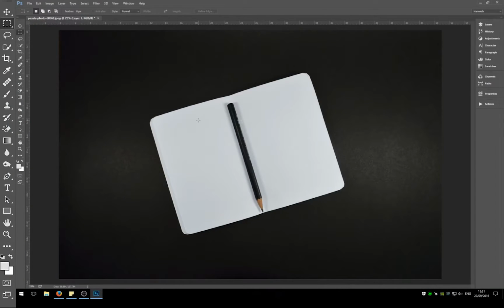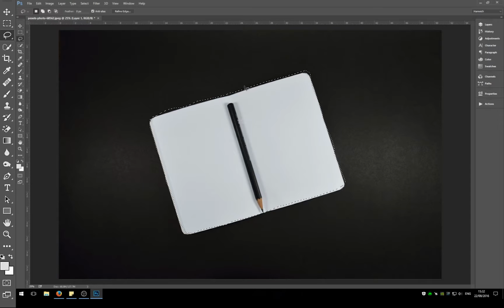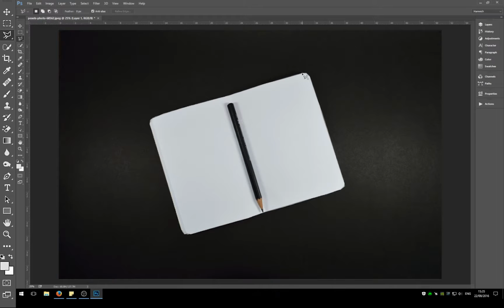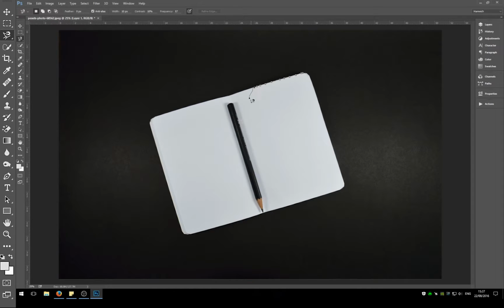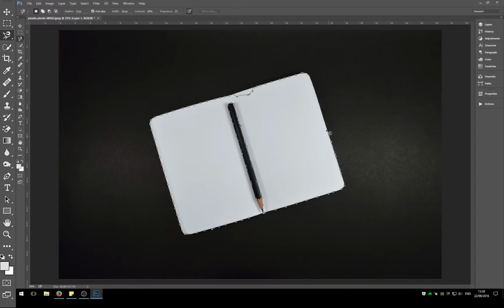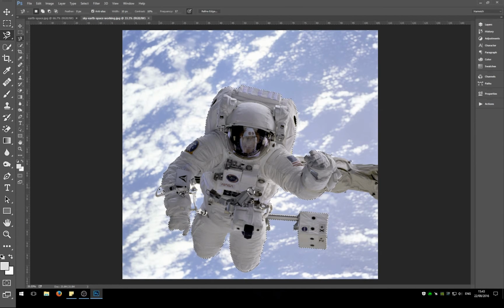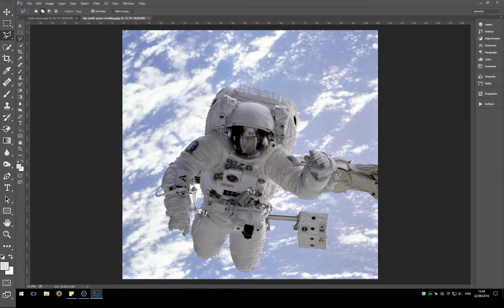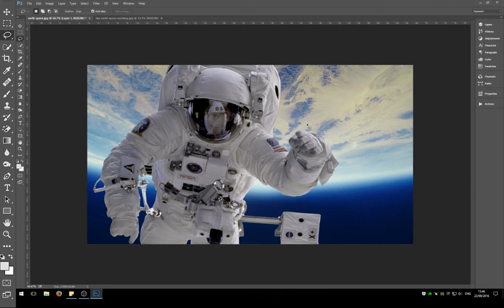How do I - Episode 04 - The Lasso Tool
How Do I Photoshop - The basics

Episode 04 - Lasso Tool
In today's episode, I'll be showing you the basics of the Lasso tool. This is part 2 of 2 that will go over the main tools for selecting areas within your image within Adobe Photoshop. We'll finish todays episode off by going over an example of how to us the tools.

Summary
This is the forth video aimed at helping complete beginners of Photoshop learn their way around the program. We'll be exploring how to use each of the tools and what you can achieve by doing so.

You can also follow me and become the first to know what I'm working on and when they'll be released!